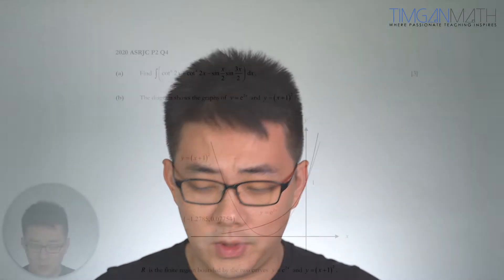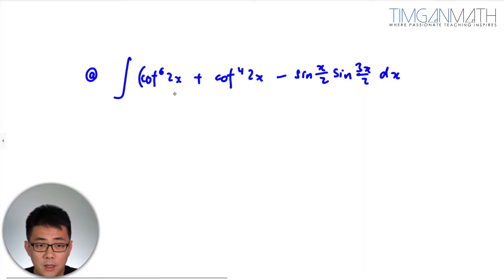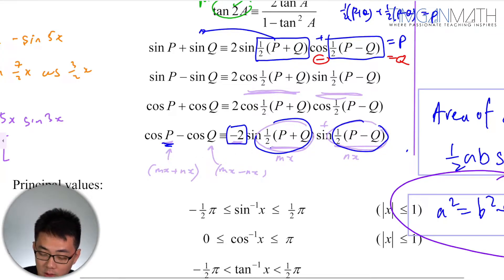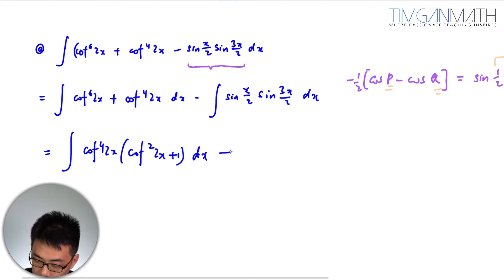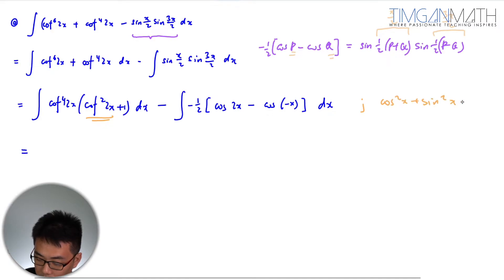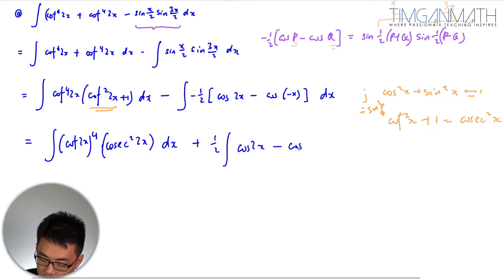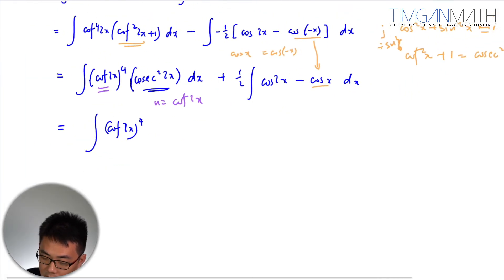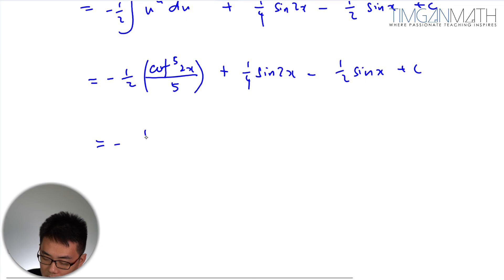💡Applications of Integration💡 : H2 Math 2020 ASRJC Paper 2 Q4 (a)